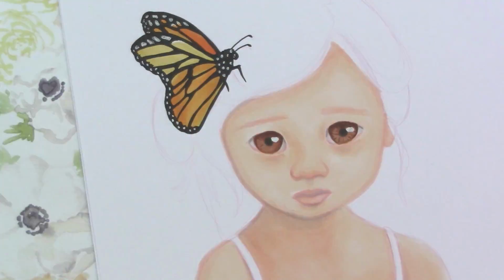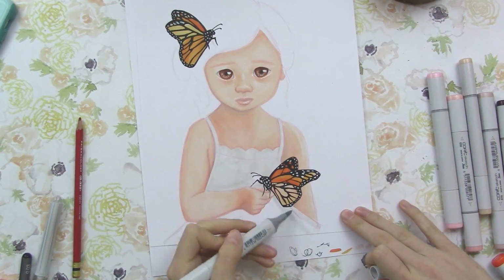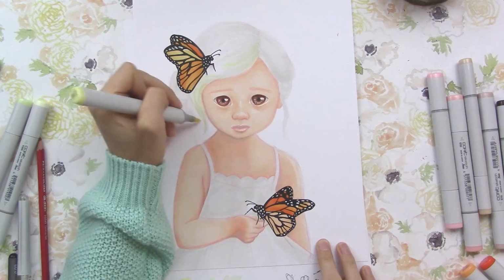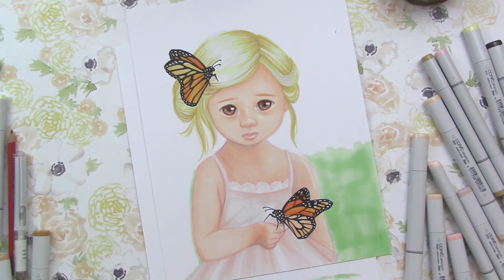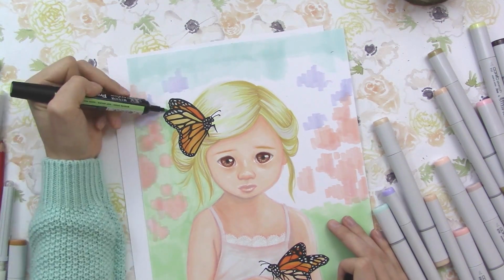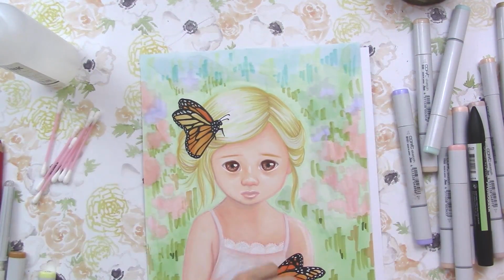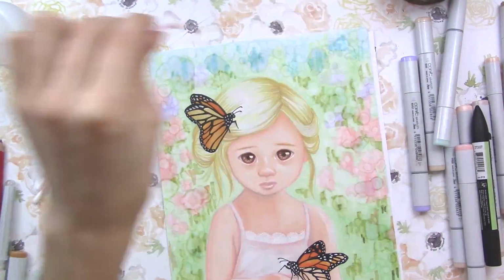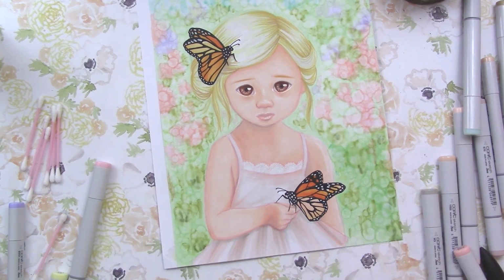Using Markers Again! | YouTube Artists Collective | Monarch Butterfly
Since I have been doing a lot of paintings and challenges lately, I decided it was time to do a piece using markers again. :)